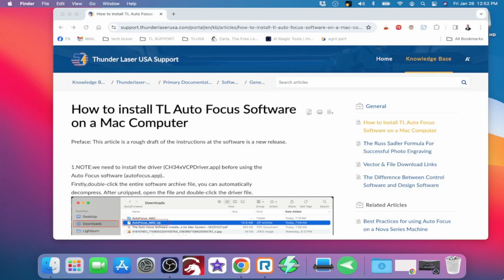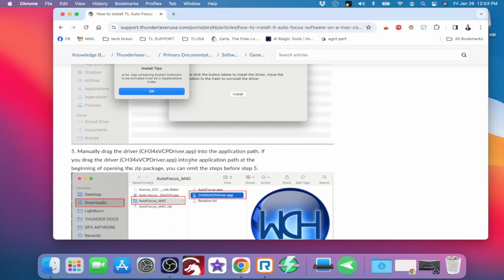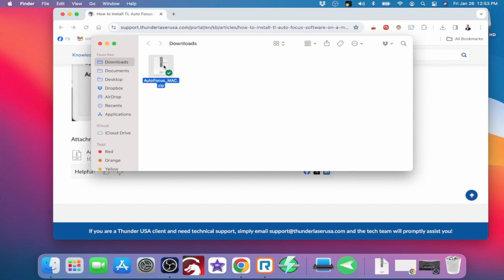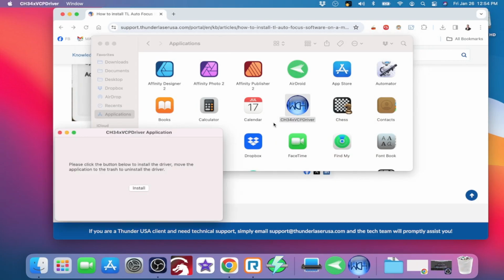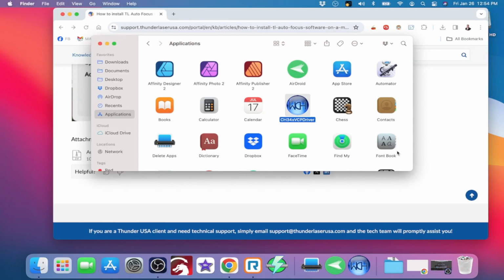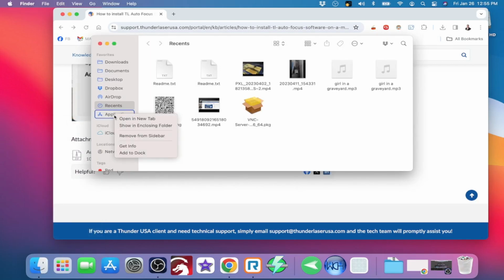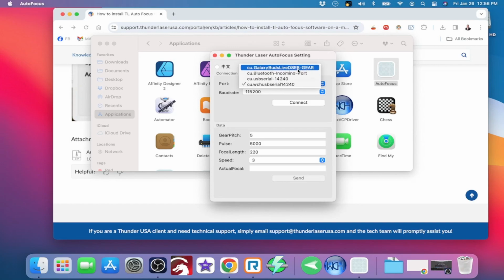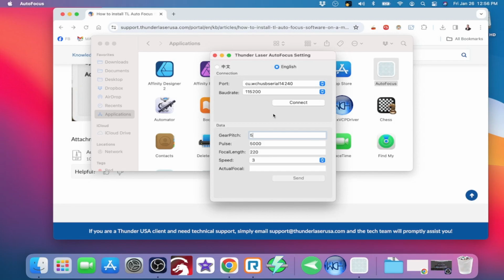How to install TL Auto Focus Software on a Mac Computer